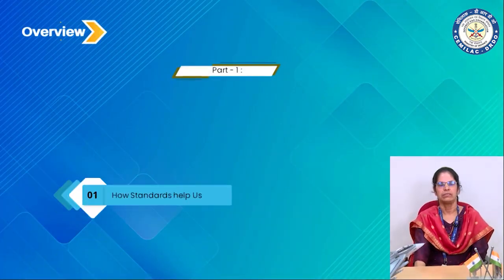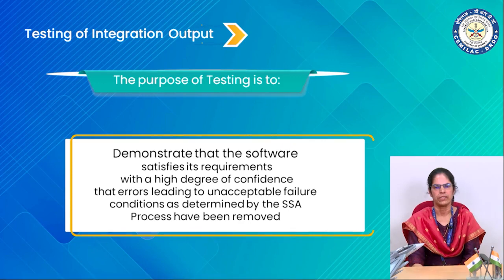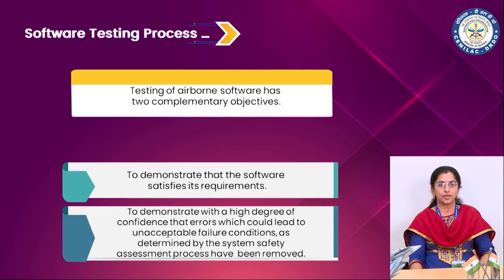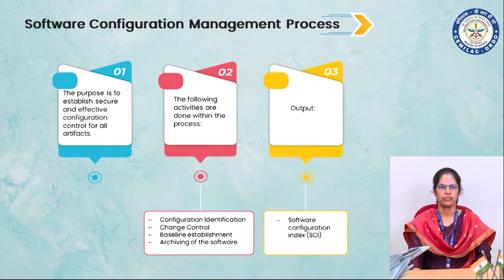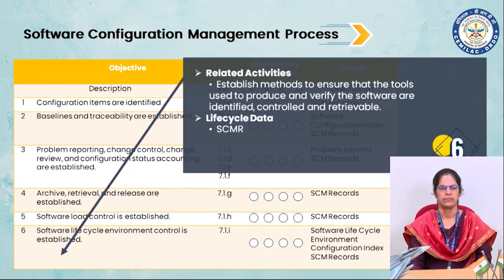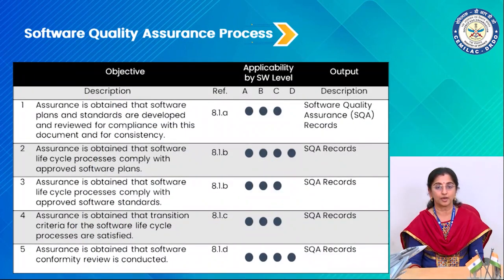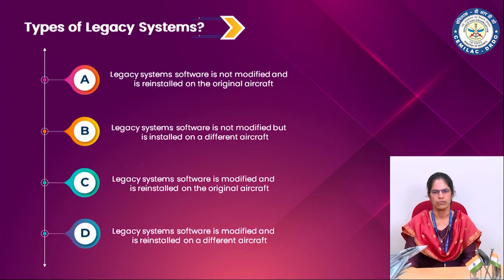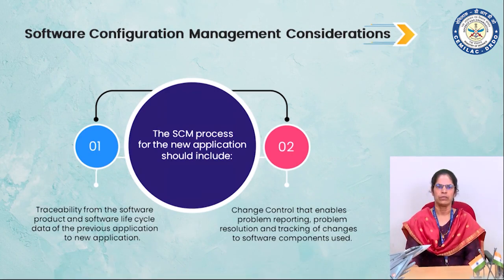14 Airborne Software Development & Certification Process DO 178C Part 2